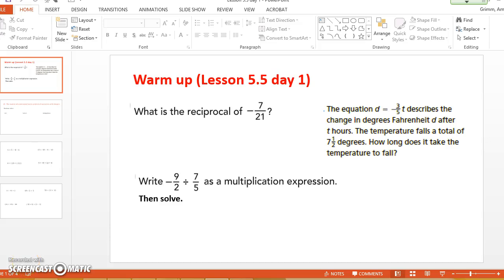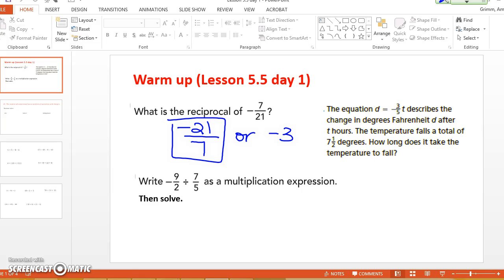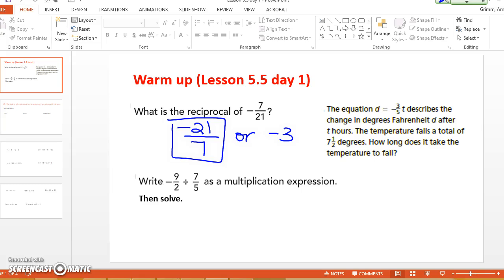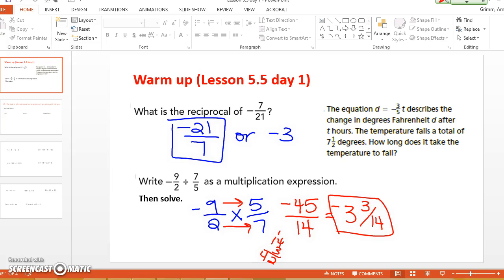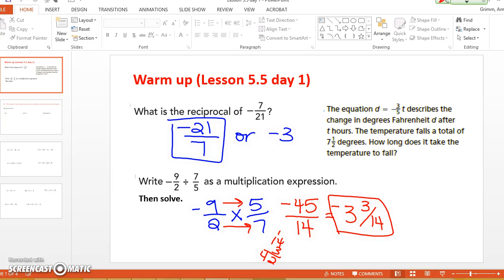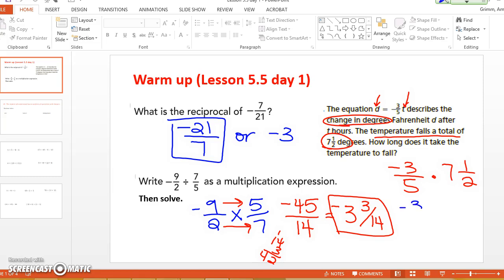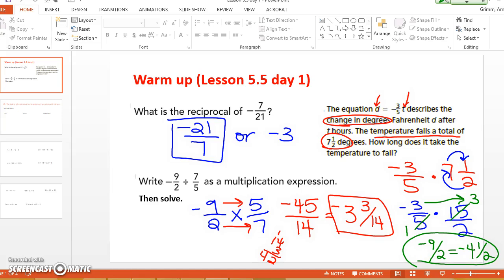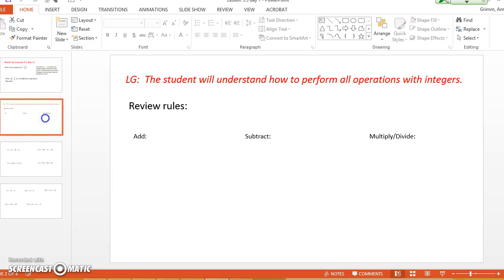Math 7 Lesso 5.5 day 1 part 1